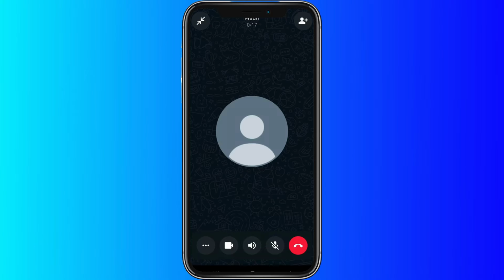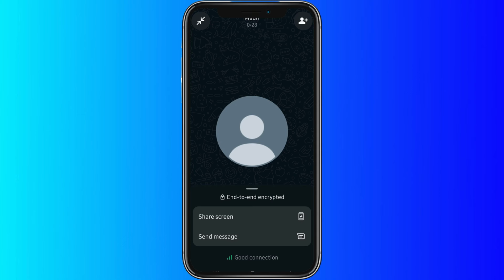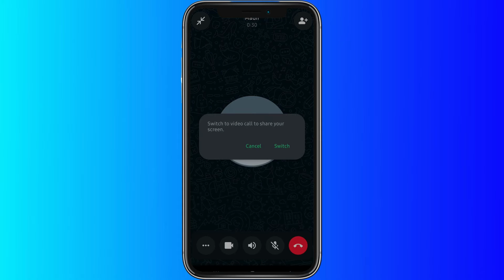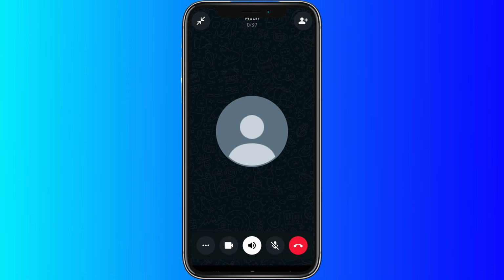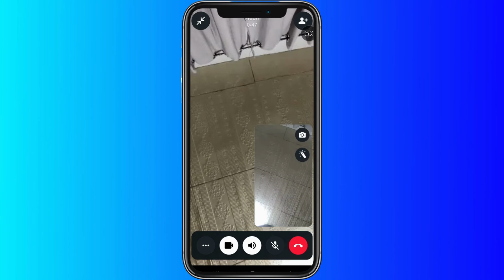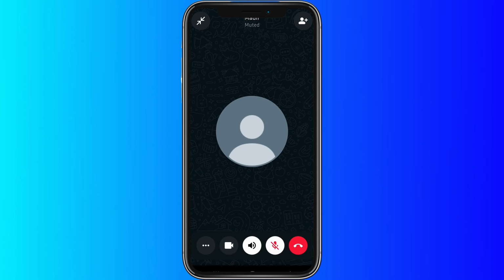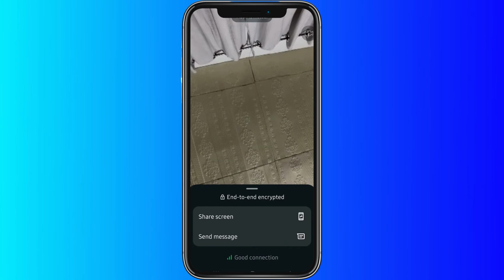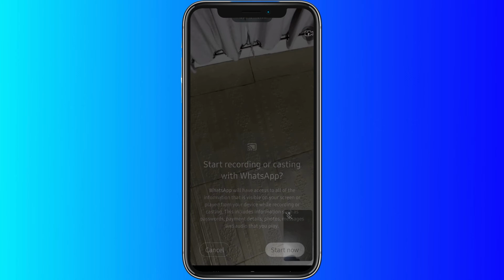How To SHARE SCREEN During WhatsApp Video Call (Quick And Easy)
In this video tutorial, I'll show you how to share screen during a WhatsApp video call. The method is very simple and clearly described in the video. How To SHARE SCREEN During WhatsApp Video Call (Quick And Easy). Regardless of your device, you will learn how to enable screen sharing, and how to use it smoothly in real-time conversations.